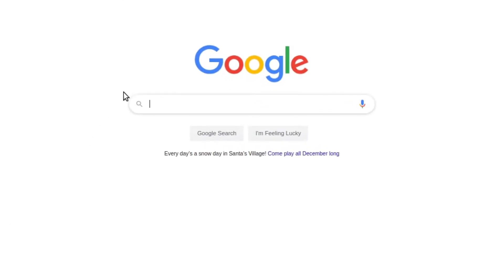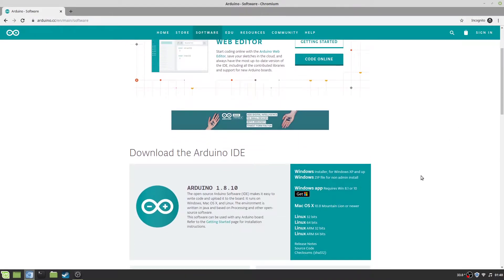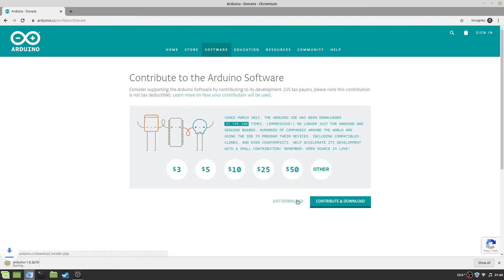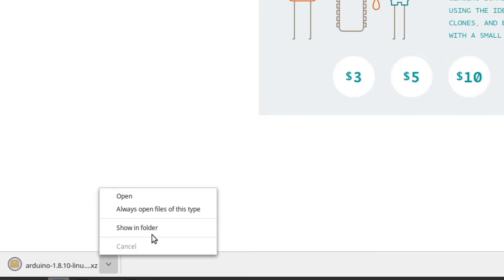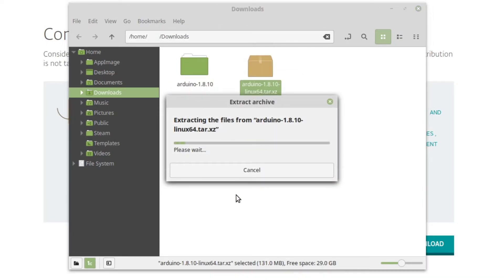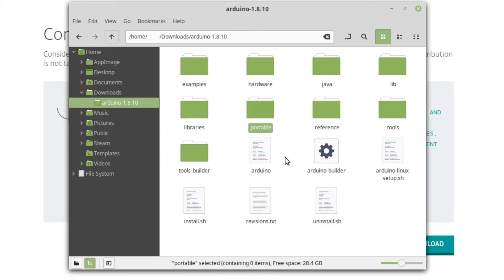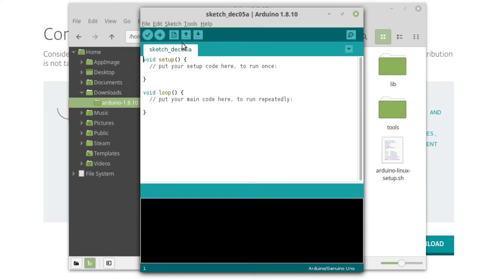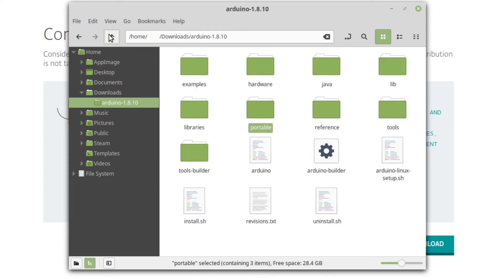How to Install Arduino Software (IDE) - Portable Installation (Works for Windows, Mac, Linux)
How to download the Arduino software (IDE) and set it up as a portable installation. This method works on Windows, Mac, and Linux.